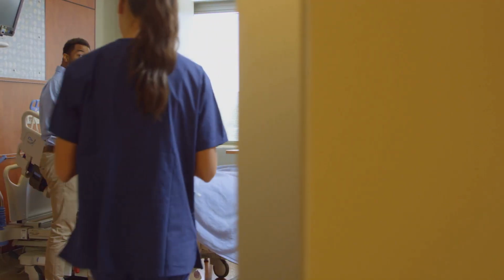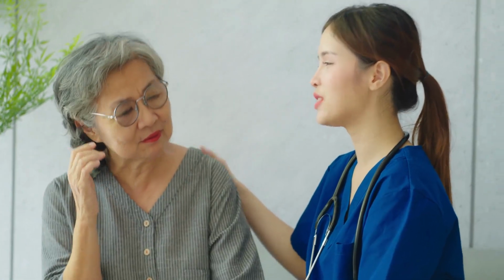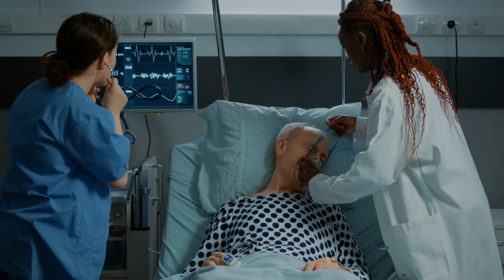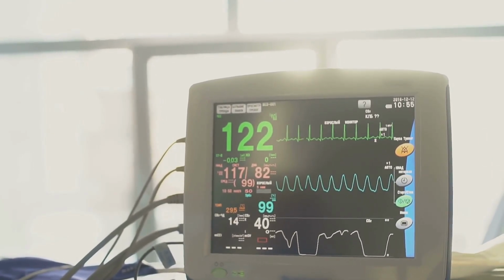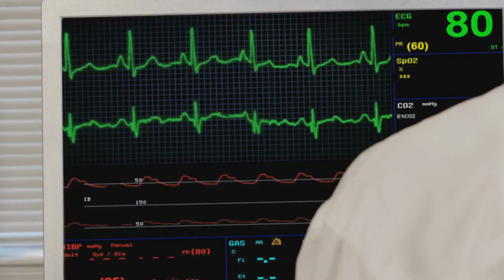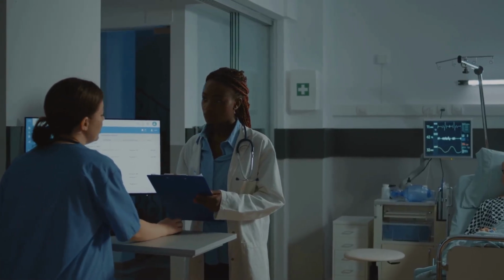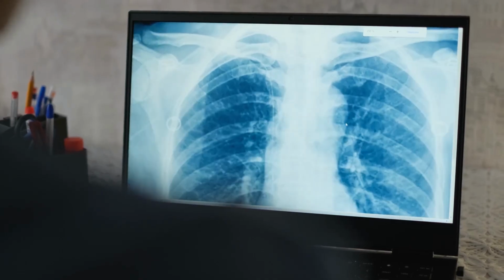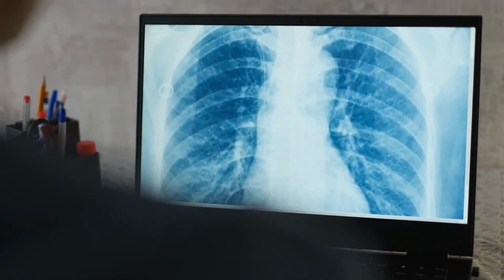See Tell Act The Nurse’s 11 Minute Diagnosis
From Data to Diagnosis | How Nurses Interpret the Full Picture
Numbers don’t treat patients. Decisions do. This bedside-first episode shows you a simple, repeatable way to turn messy vitals, stories, and tests into a clean working diagnosis and the next right action. Built for Skill Tree Nursing viewers who want sharper clinical reasoning under pressure.

• The S.T.A.R.T. loop you can run on any patient: See, Tell, Assume, Run, Take
• Build a one-line problem representation that drives your differential and SBAR
• The five lenses of the full picture: Story, Trend, Exam, Tests, Context
• Must-not-miss triangle for floor patients: ACS, Sepsis, Stroke
• Debiasing moves that prevent anchoring and premature closure
• Bedside mini-algorithms for acute dyspnea, fever with hypotension or confusion, and chest pain
• A complete case walkthrough and an SBAR that actually lands
• Common pitfalls and clean fixes so you stop chasing single numbers

Chapters
00:00 Hook — Numbers don’t treat patients
00:30 Why this matters
01:15 The S.T.A.R.T. reasoning loop
03:30 Build the one-line problem representation
05:00 The five lenses: story, trends, exam, tests, context
09:30 Must-not-miss triangle
10:45 Debiasing moves
12:00 Bedside algorithms: acute dyspnea
13:10 Fever plus hypotension or new confusion
13:50 Chest pain on the floor
14:30 Case walkthrough
16:30 SBAR that actually lands
17:30 Common pitfalls and clean fixes
18:30 Wrap and next steps

Quick safety checkpoints
• Trends beat snapshots: watch RR, MAP, and urine output lines, not single dots
• Match tests to questions: rule-in with specificity, rule-out with sensitivity
• Red flags rule first: if ACS, sepsis, or stroke is plausible, escalate while you work up
• Reassess on a clock and pivot when the story changes

Bedside nurses, charge nurses, students, and any clinician who wants a fast, reliable framework for clinical decision-making.